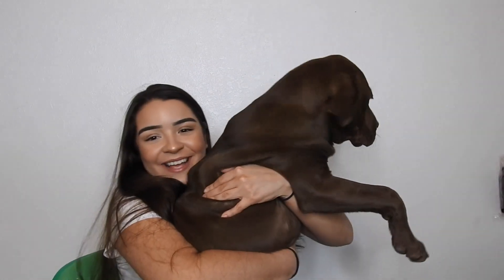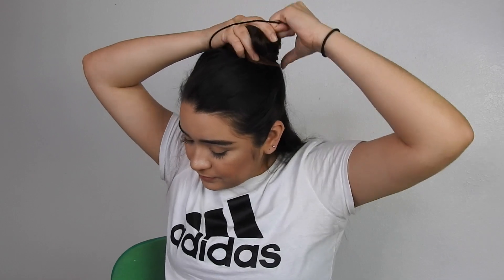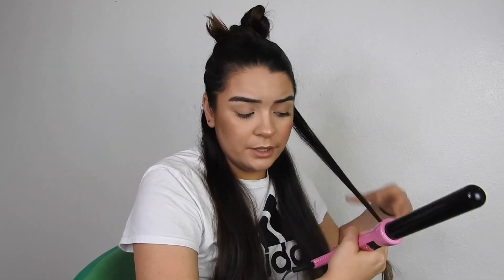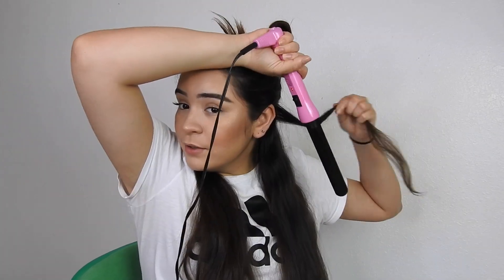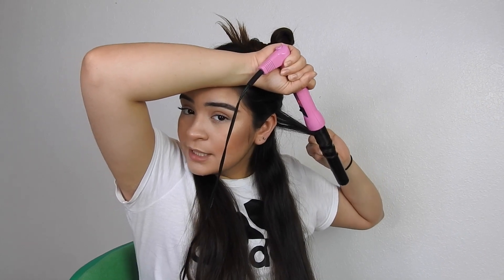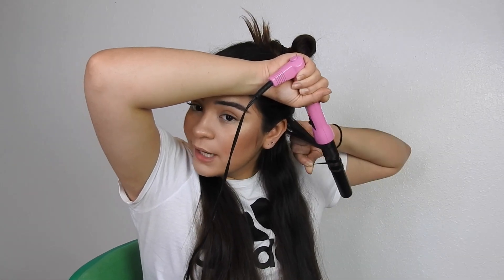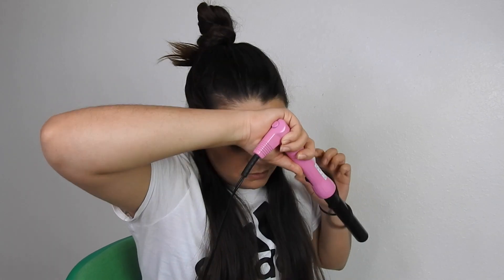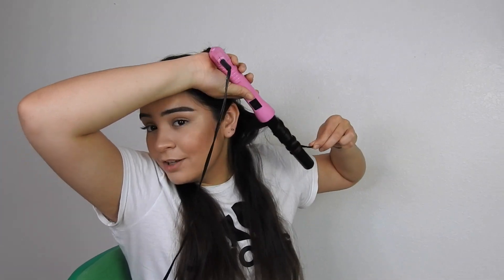How I Curl My Hair | Hair Tutorial | Isela Marie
THere's a mini hair tutorial! Hope you enjoy!